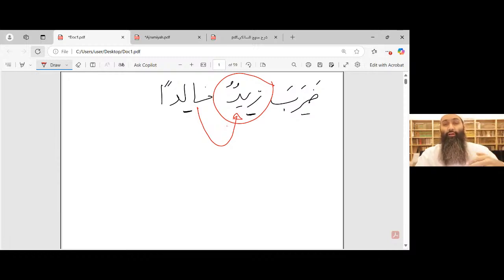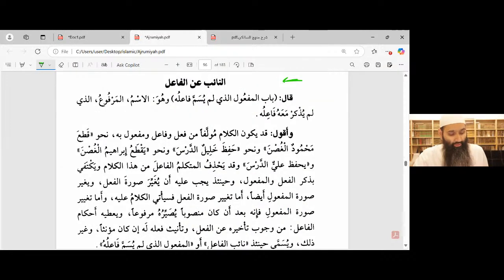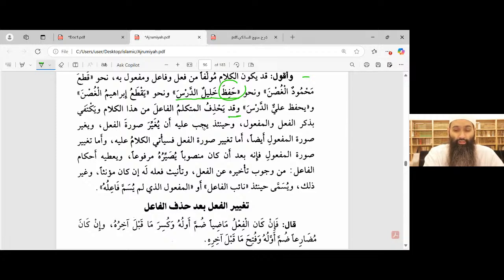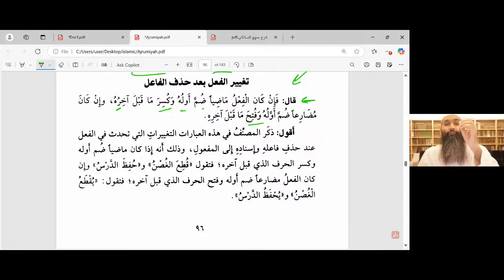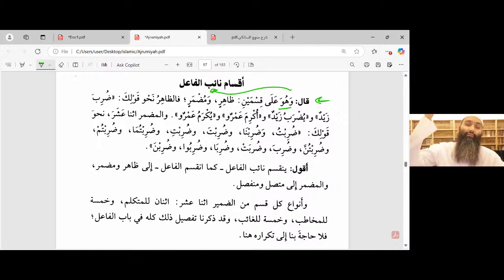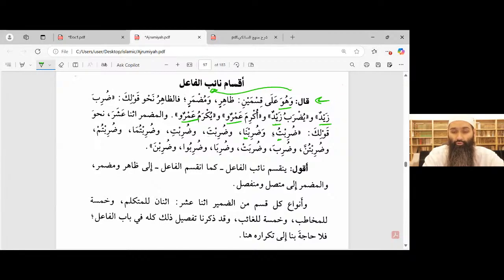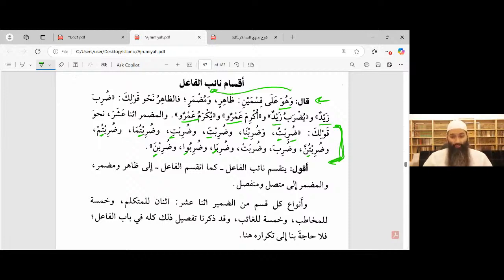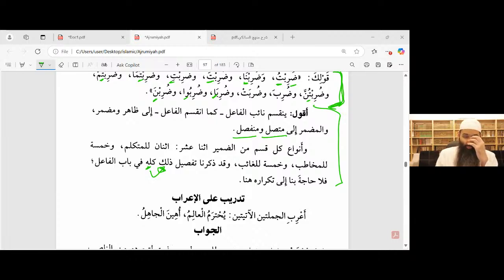Lesson 57 | Al Ājurrumiyyah الآجرومية | Ust. Yasar A. Raḥman | College of Arabic Language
Lesson of the famous treatise of Al-Muqaddimah Al-Ajurrimiyyah. Explannation using Al-Tuhfah Al-Sanniyyah taught by Ustaadh Yasar A. Rahman. Every Tuesday at 19.00 British UK time.

Al-Tuhfatus-Sanniyyah : Arabic explanation of Al Ajurrummiyyah.

There is an english transalation PDF available too, but we haven't posted it due to copyright concerns.
( Popular search engine "Al-Tuhfatul al-Sanniyyah pdf" will give it as the first result. )

Please support these services financially so that we can provide more free services. Donate thereby taking a portion of the reward in teaching others their religion.

UK HSBC account details:  Markaz Umar
Sort code: 40-11-18 | Account number: 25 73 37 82
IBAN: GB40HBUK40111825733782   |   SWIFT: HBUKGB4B